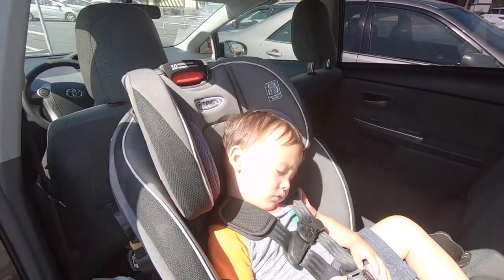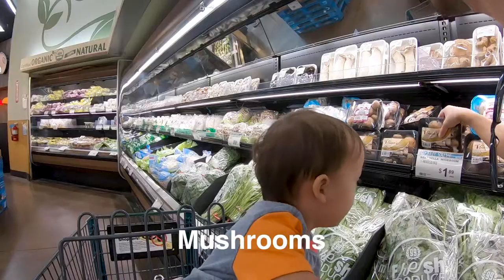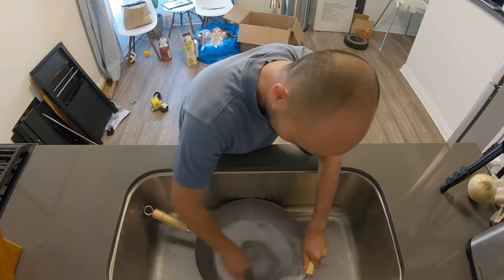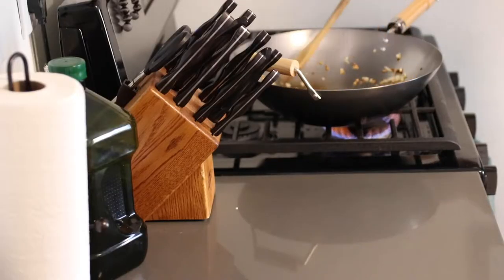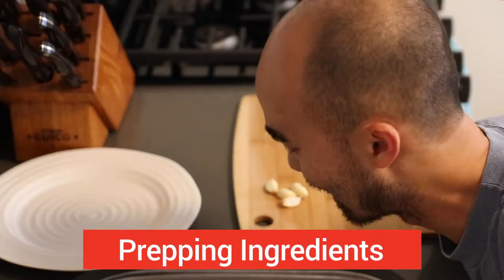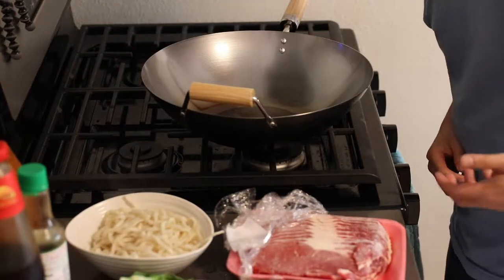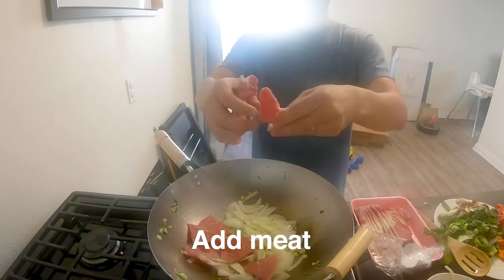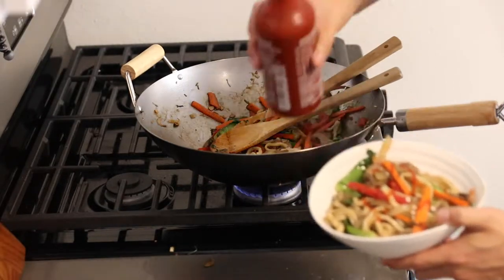How to Stir Fry in a Wok - Buy, Season, Cook and Clean a Wok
In this video we'll go over:
- Why cook in a wok
- What kind of wok to buy
- Ingredients for stir fry vegetables and noodles
- How to clean a new wok
- How to season a new wok
- How to to stir fry noodles and vegetables in a wok
- How to clean a wok